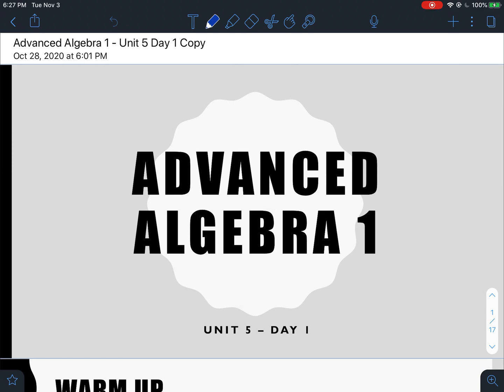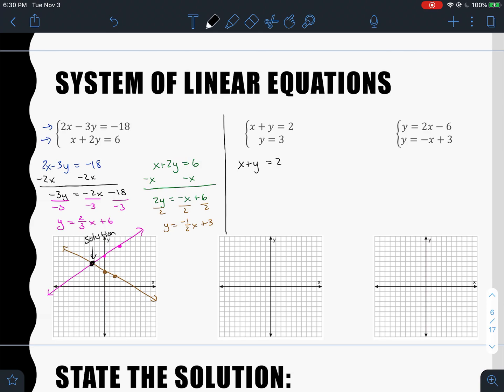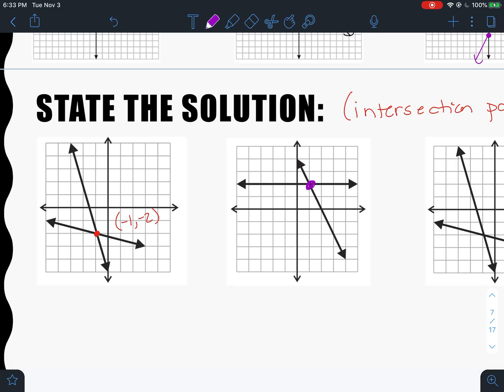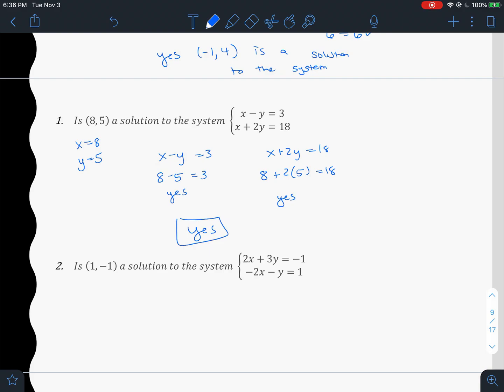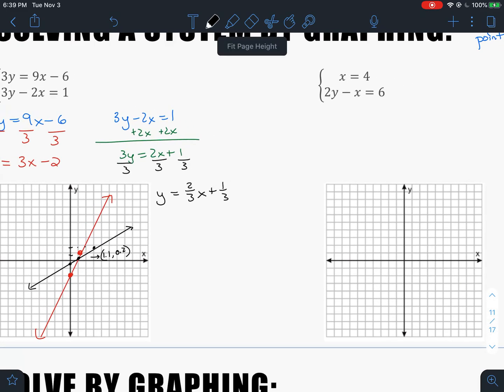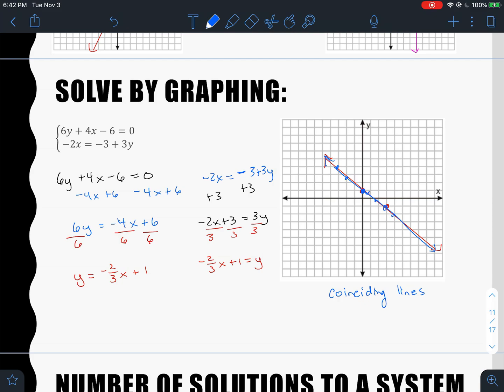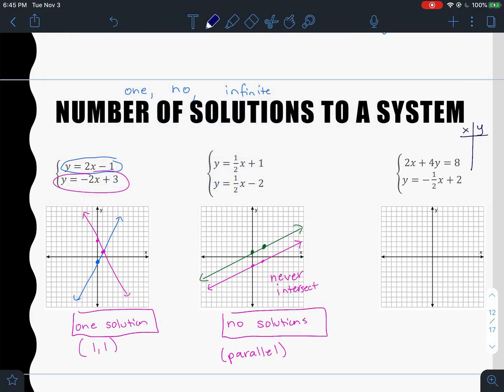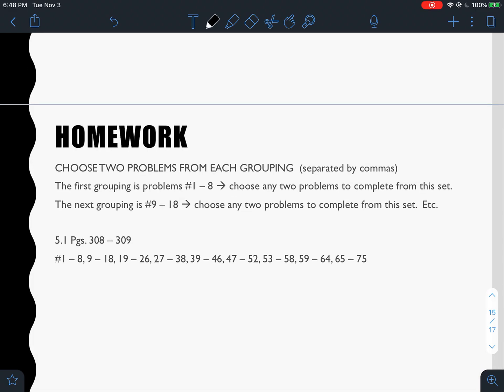Algebra 1: Unit 5 - Day 1 (Solving Systems of Equations by Graphing)